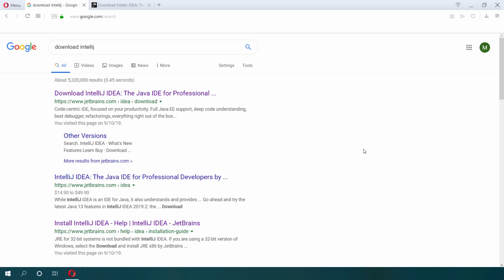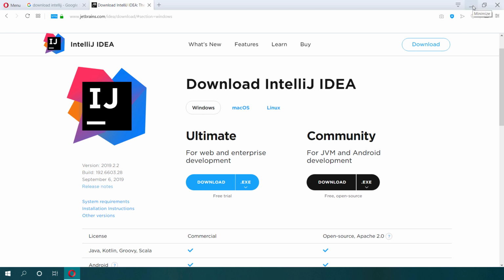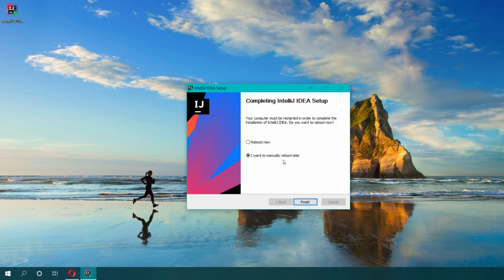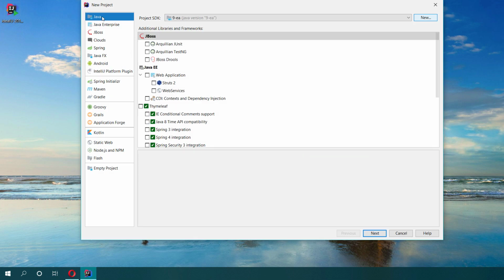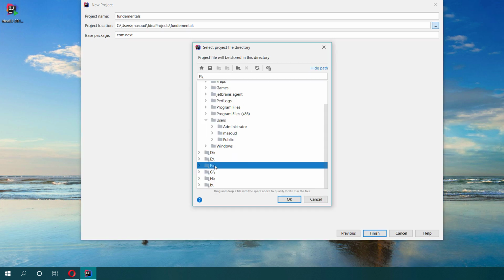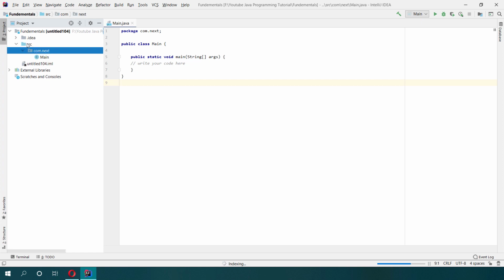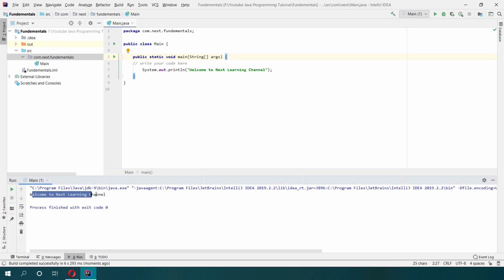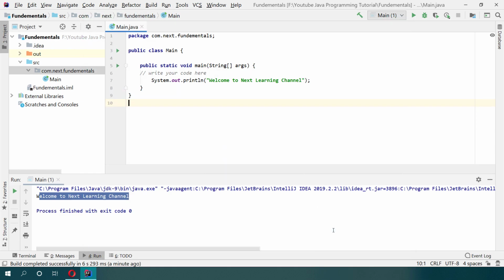How to Install IntelliJ IDEA 2019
Java Programming Tutorial #1. How to Install IntelliJ IDEA 2019
Download and Installing IntelliJ IDEA 2019 is the first step to start java programming language. there are other apps like NetBrains and Eclipse but IntelliJ is the best and there is a free version too